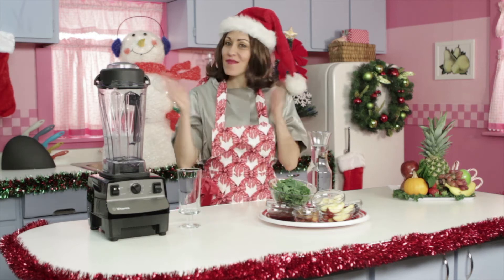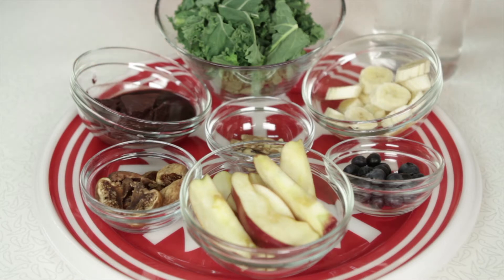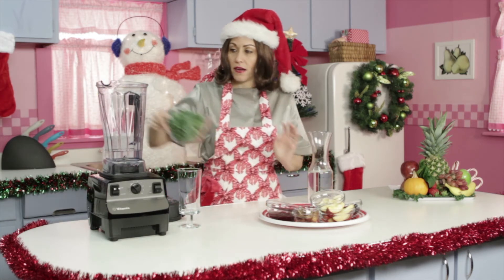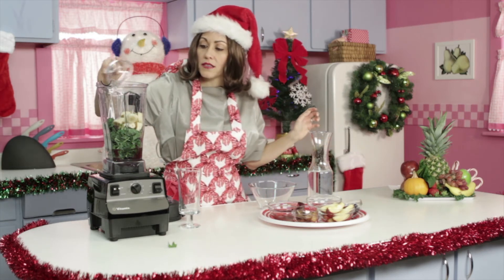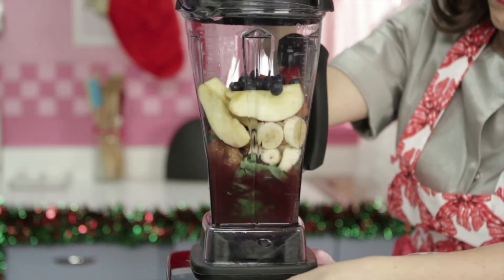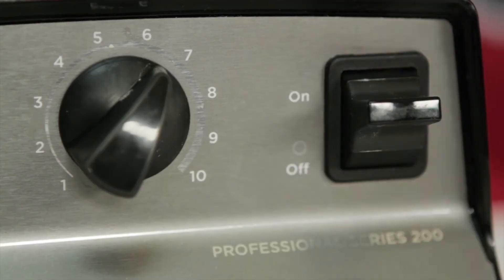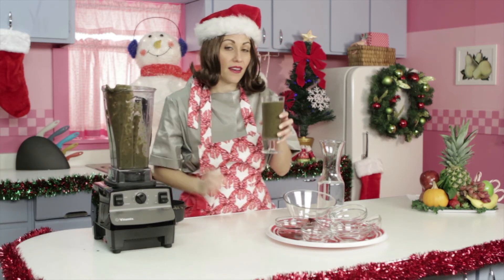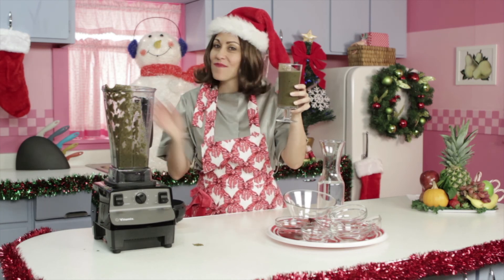Holiday Voyage Vitamin Boost Smoothie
The Holiday Voyage Vitamin Boost Smoothie is a great way to get some of your most important vitamins in a delicious and quick way. The blend packs a healthy punch with kale, acai berries and figs, some of the most valuable fruits and vegetables in the world. The bananas and almonds help make the smoothie's creamy consistency and the apples and blueberries really bring the taste to life. Try one today!